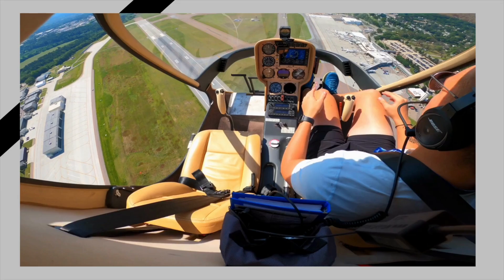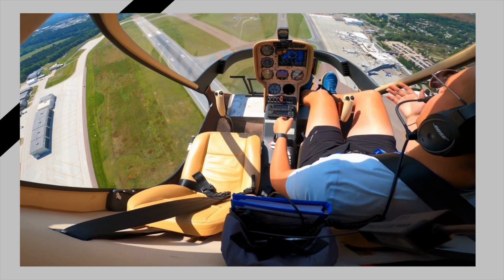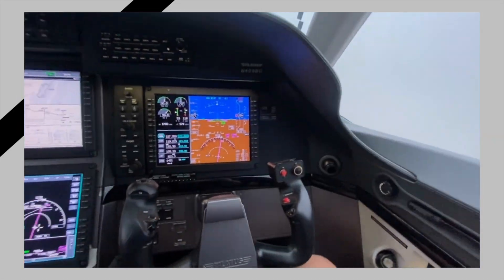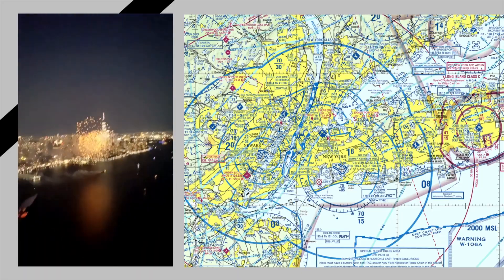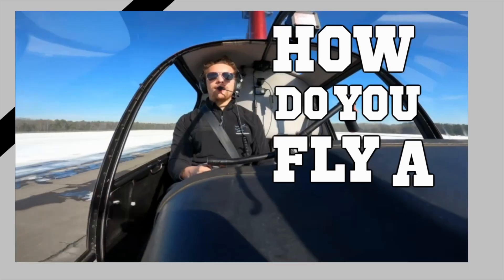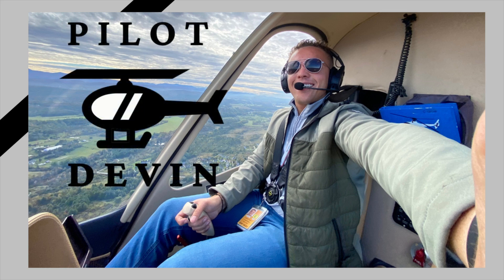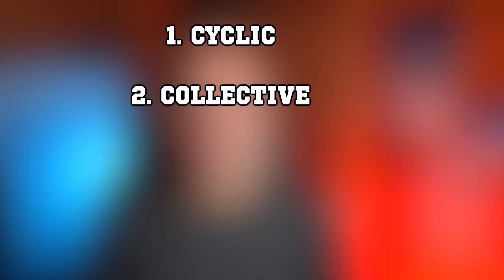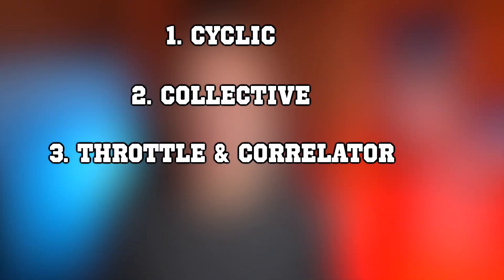The Helicopter Flight Controls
In this video we discuss all the helicopter flight controls! A quick look at how a helicopter pilot interacts with the helicopter to do all the incredible things that make helicopters so cool!

Checkride Course!

All the aviation gear I use!

Ipad Mini

Ipad Kneeboard

Bose A20, top of the line, great ear protection, get the bluetooth, Helicopter - GET U-174 Pin, not two pin !!!

Go Pro Audio Cable

Battery Bank (for phone charging but mostly for gopro)

Ipad Mini